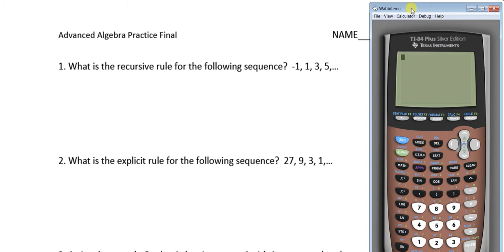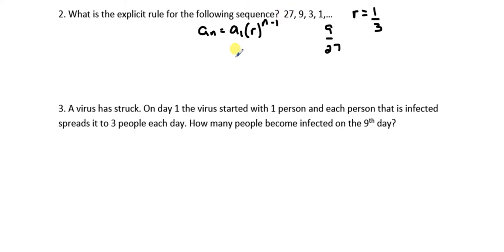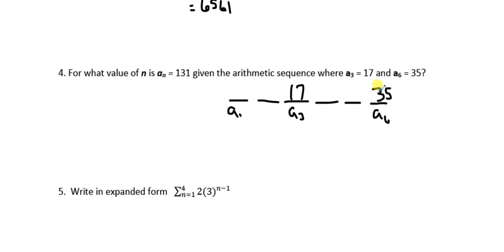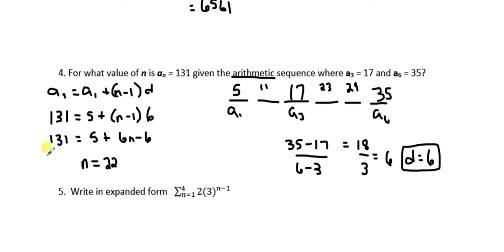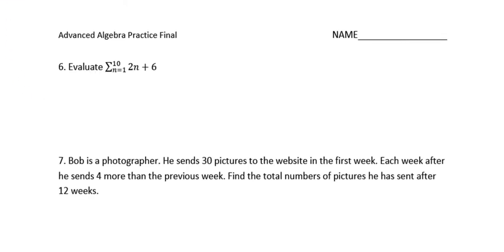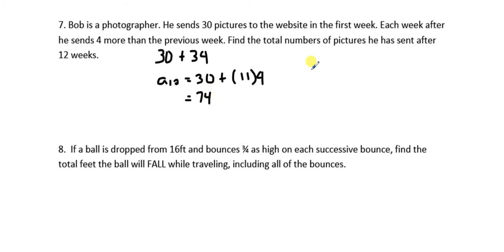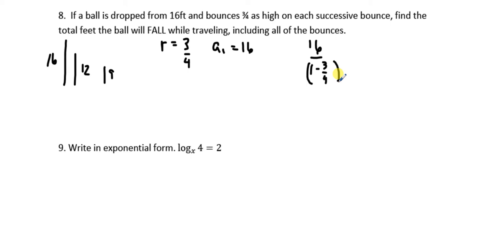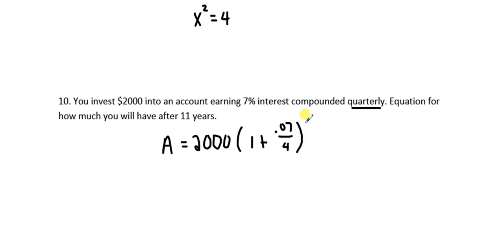Alg Practice Final Q1 10